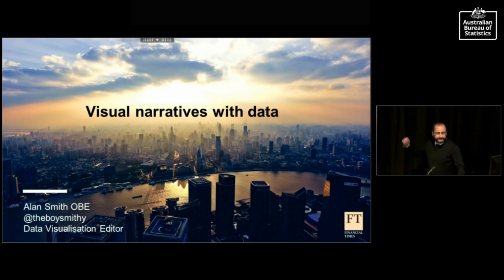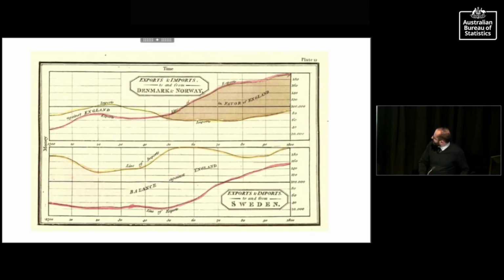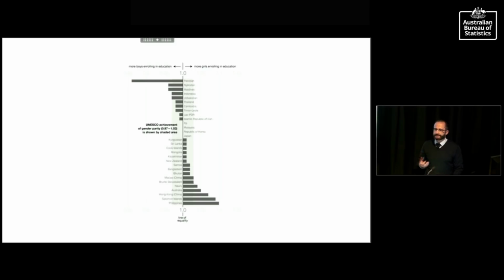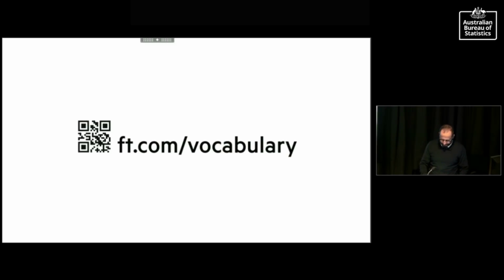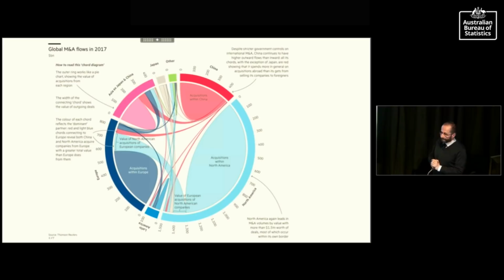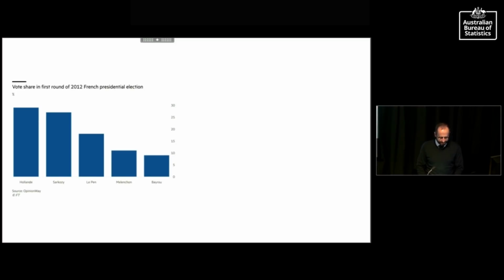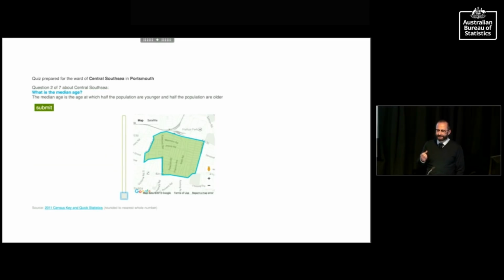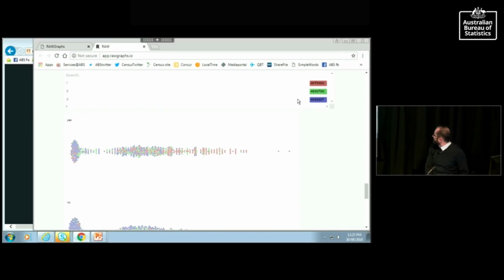Everything you wanted to know about data visualisation with Alan Smith OBE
Ever struggled to translate complex data and technical information into engaging content? Want to learn how to create winning data visualisation? Hear from award-winning specialist, lecturer and presenter, Alan Smith OBE. The Data Visualisation Editor for the Financial Times in London, and former Head of Digital Content from the UK Office for National Statistics, is a passionate advocate for the intelligent and engaging presentation of data.

Statistical institutes are more than just number factories — find out how to deliver statistical information that everyone can absorb and understand, using data visualisation and other visual journalism techniques.